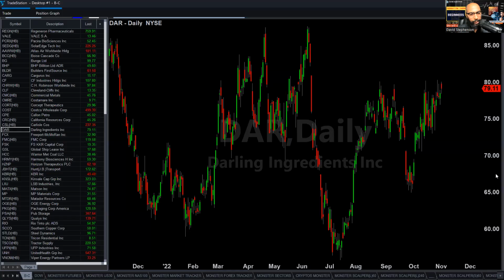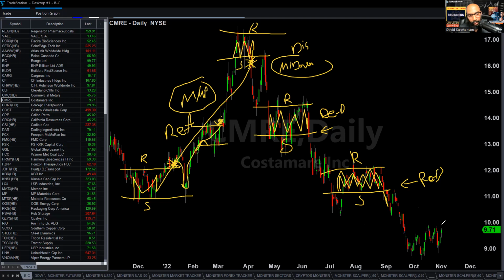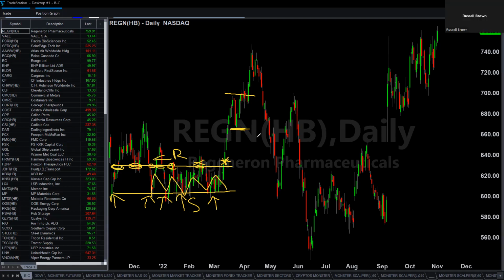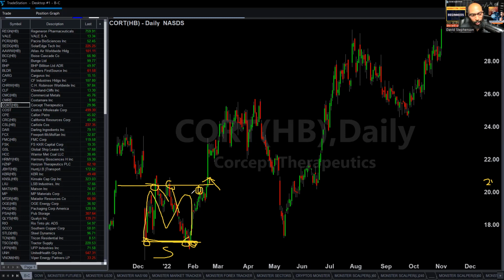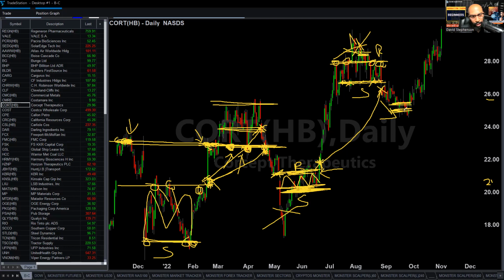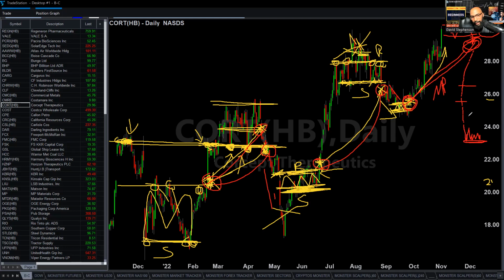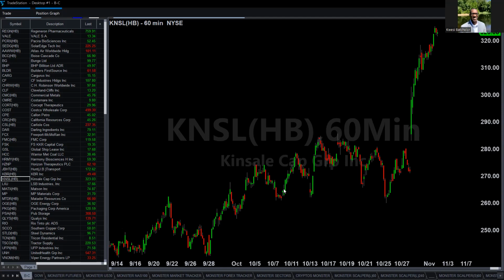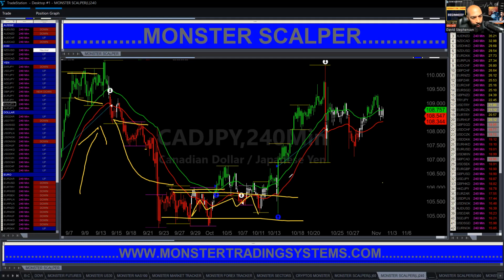Episode 359: Live Learn-To-Trade Class for Beginning Traders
Hello everyone. In this video, we're going to share "Tuesday Training Tutorial - Beginning Traders 11-01-22 - Monster Trading Systems".

Beginning Traders
Trading Strategies